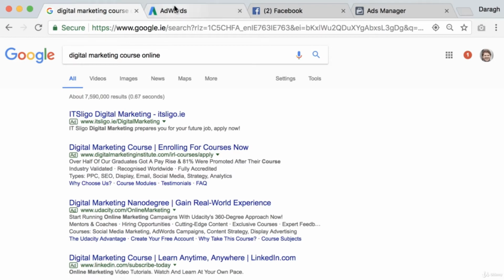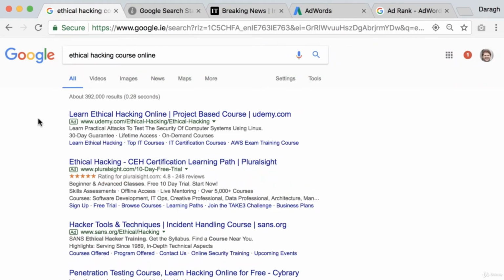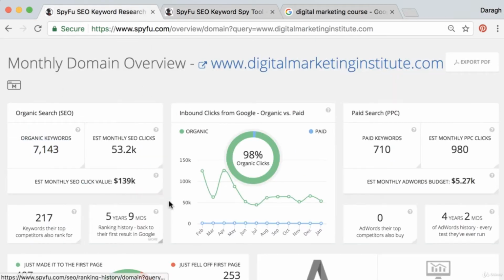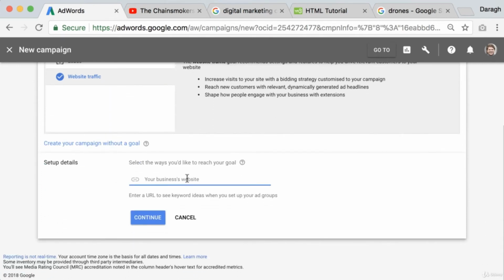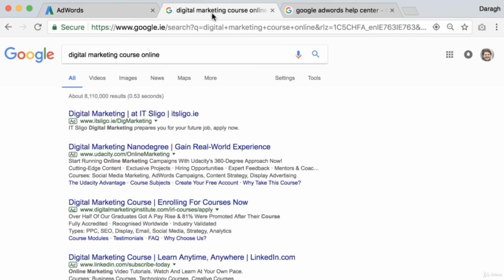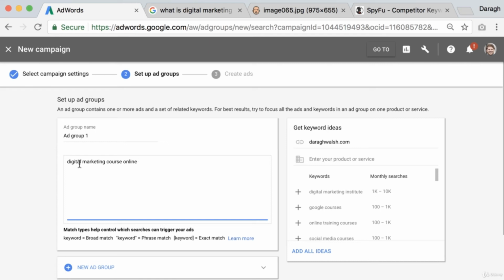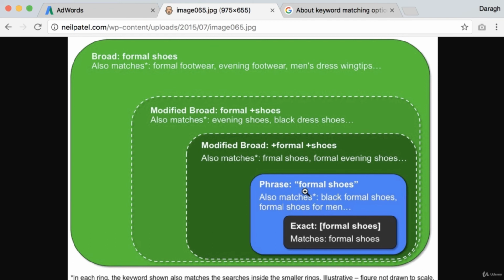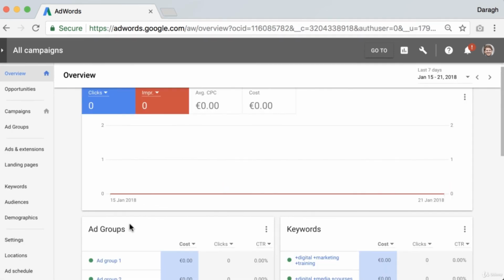11 Google AdWords Ads Part 9